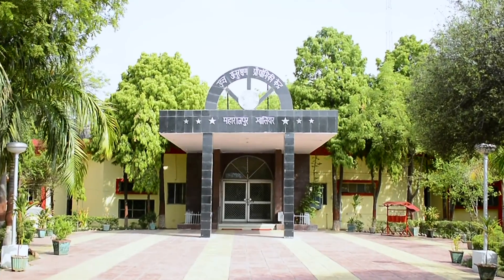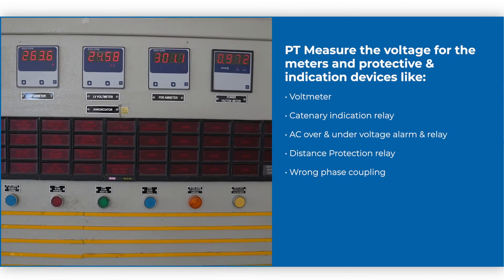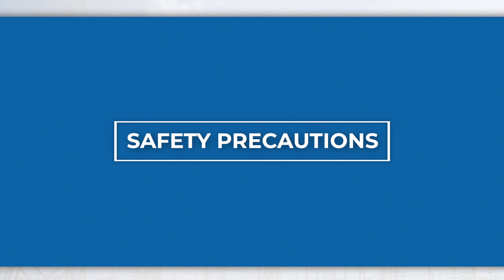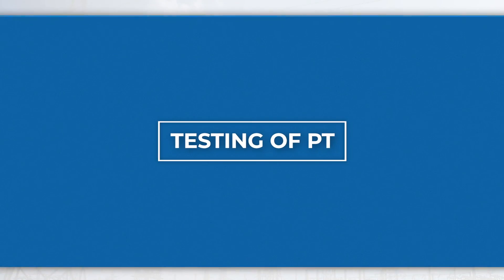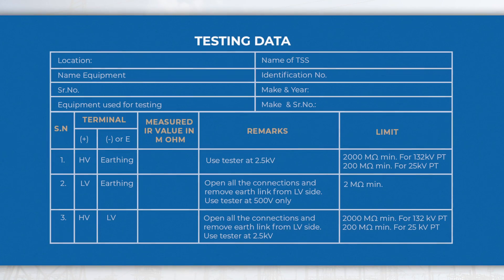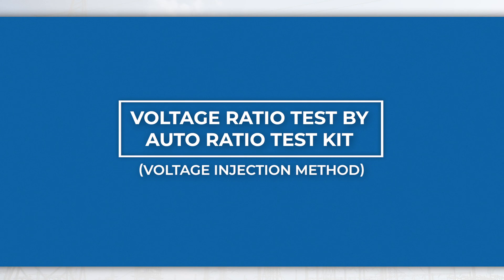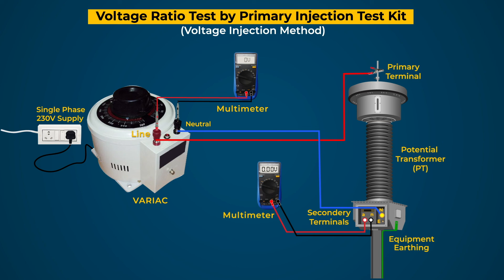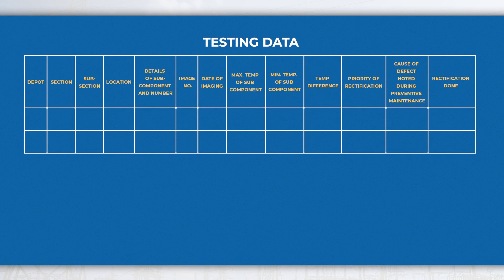Maintenance & Testing of 132 & 25 KV Potential Transformer in Railway TSS | CAMTECH, Gwalior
CAMTECH, GWALIOR is a Multidisciplinary Centralized Training Center under Ministry of Railways. This center develops Technical Publications, Manuals on various railway assets and provides Training through Seminars and Webinars thereby assisting Maintenance Team in improving the reliability and efficiency of the system.

This Video includes the Usage & various ratio of PT provided in TSS as well as maintenance schedules of various activities & testing with safety precautions to assist the Field Engineers of Indian Railways.

CHAPTERS

00:00 - Introduction of CAMTECH
00:21 - Introduction of Video Series
00:47 - Usage & Ratio of Various PT
01:29 - Maintenance Schedules of PT
02:31 - Safety Precautions
03:07 - Maintenance Activities
03:48 - Testing of PT
08:50 - Reference & Credits

THE COMPLETE LIST OF VIDEOS IN SERIES

This complete video series on maintenance of assets of 132 KV to 27 KV conventional Railway Traction Substation will be very useful for field Engineers to understand the correct maintenance practices to keep the assets healthy and functioning.